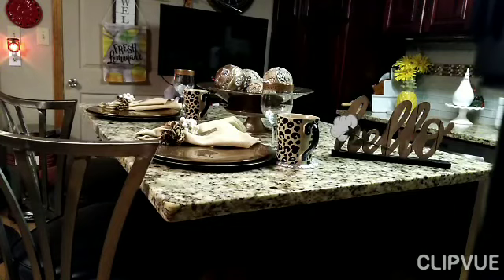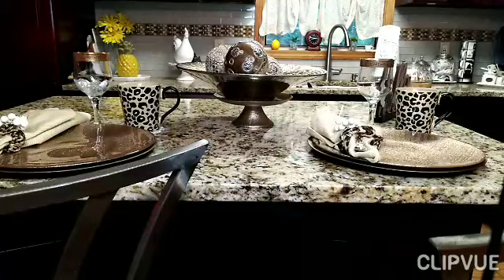It's A Jungle In Here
Animal print Decor challenge 2020

Host
Ant,s Place

Co-host
Me Myself and DIYing Tammy